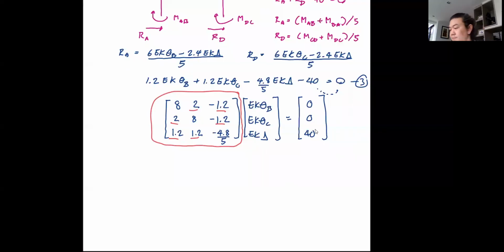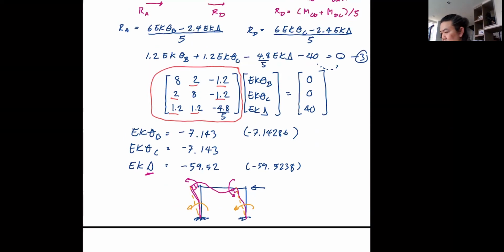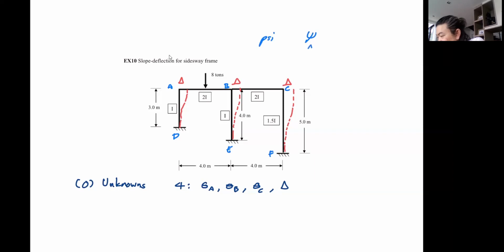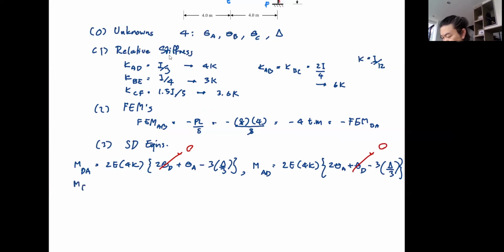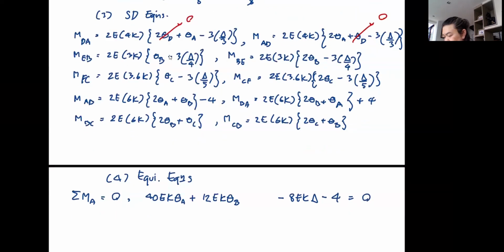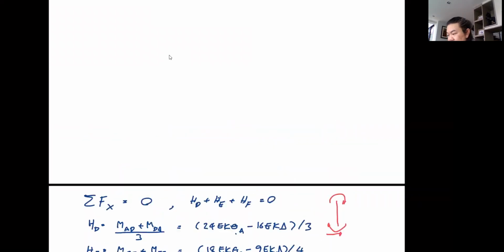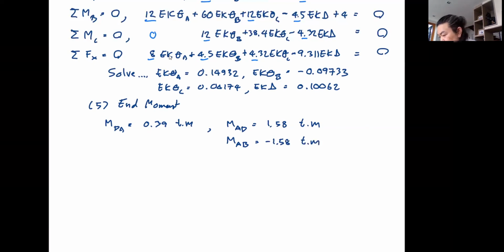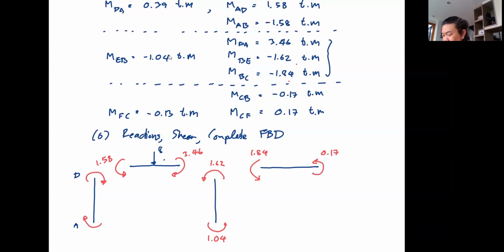CVE338 Ac21 Day 4 Session 1